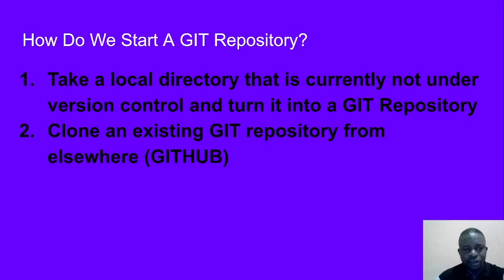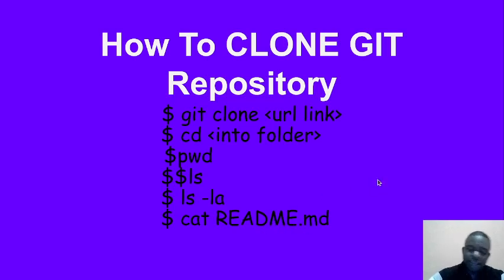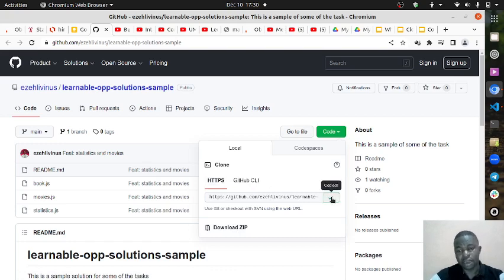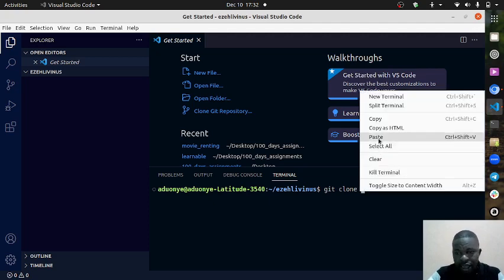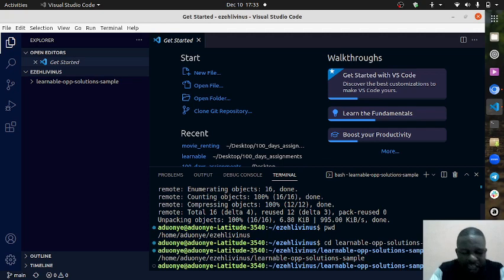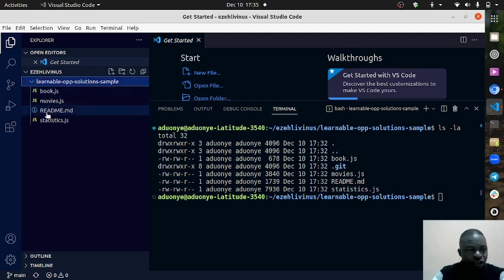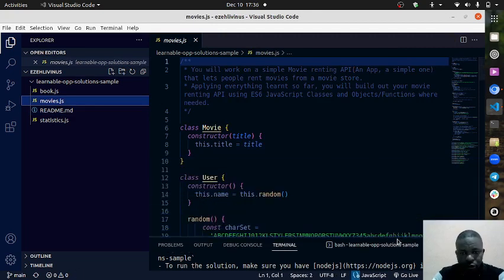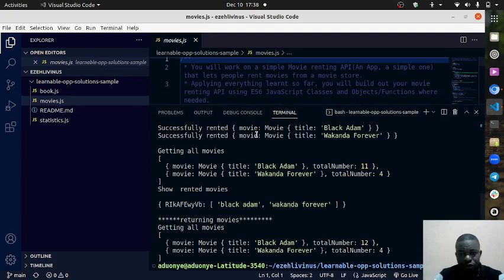Clone From GIT Repository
Practical demonstration on how to clone from a git repository.